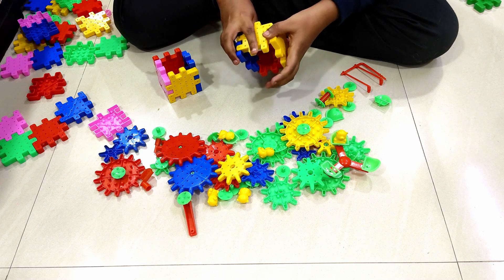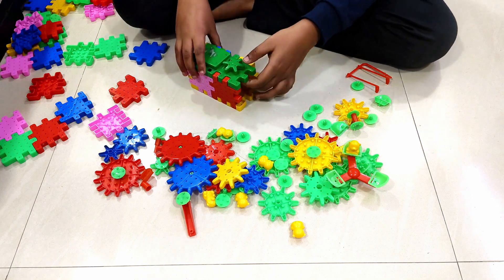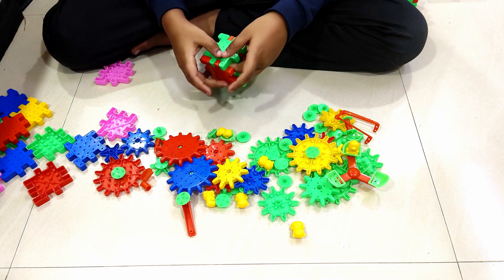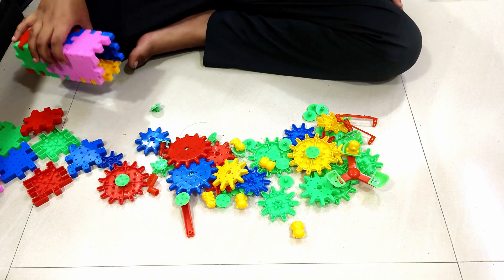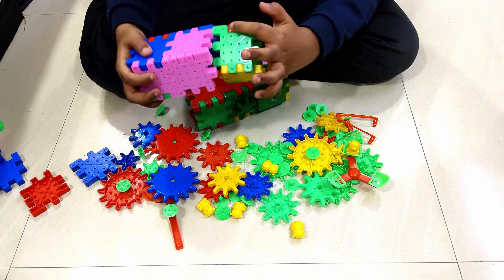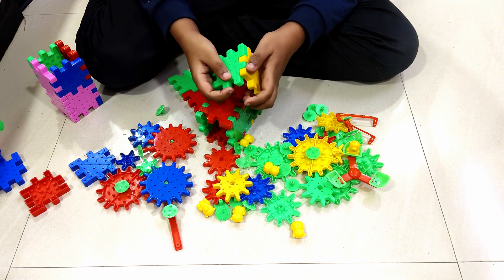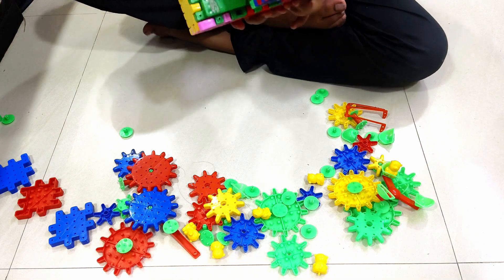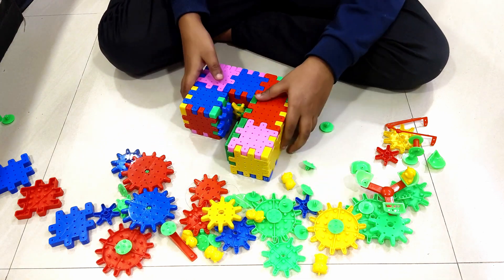MAKING ULTIMATE 360°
Making ultimate 360° with Miracle Bricks | Gear Toy for Kids I Learning Toy I Play I Fun Toy I Step by Step making of ultimate 360° with Miracle Bricks and Gears I Automatic motor I Moving Toy Model

Friends, in today's video I will show you how to make ULTIMATE 360° with Miracle Bricks & Gears Step by Step. Easy Making of miracle bricks.